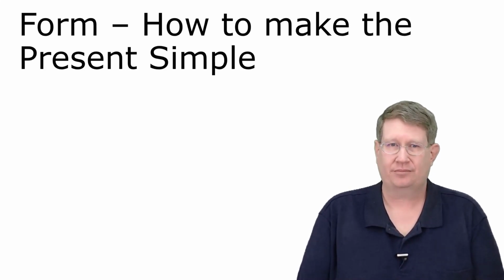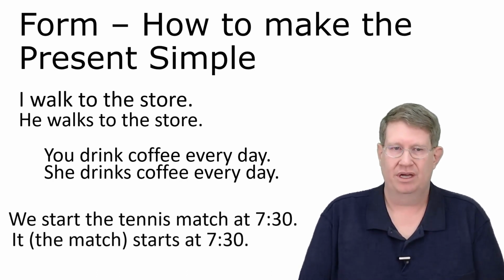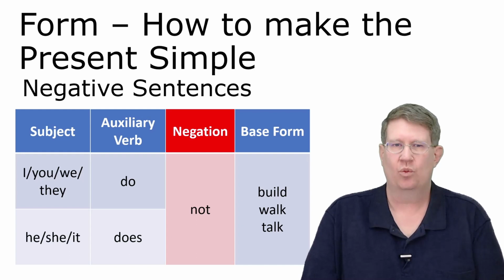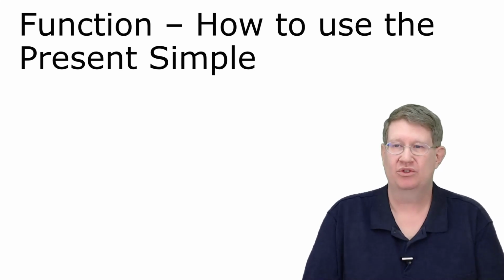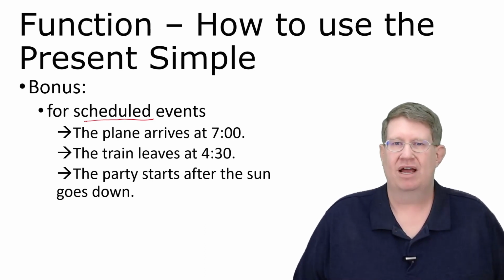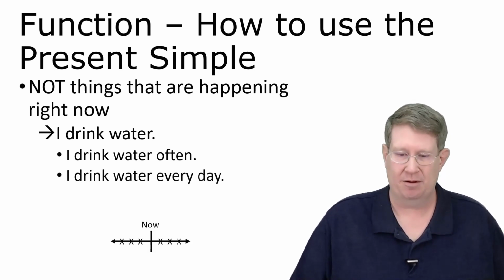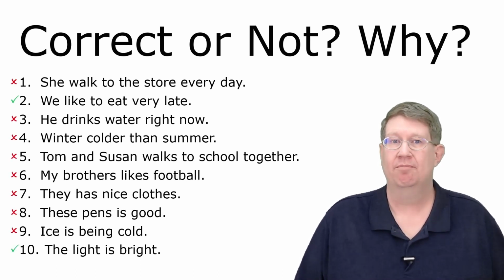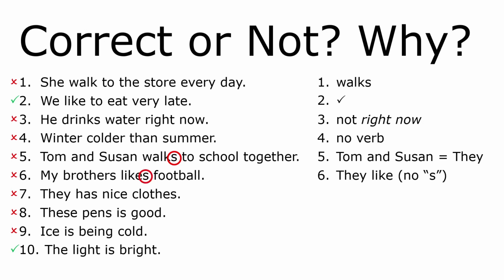Present Simple Verb Tense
The Present Simple (or Simple Present) is one of the first verb tenses that ESL students learn, but it's also one of the most commonly misused. Do YOU know how and when to use the Present Simple properly? If you're not sure, you need to watch this video!
When you are done watching this video, be sure for practice exercises.